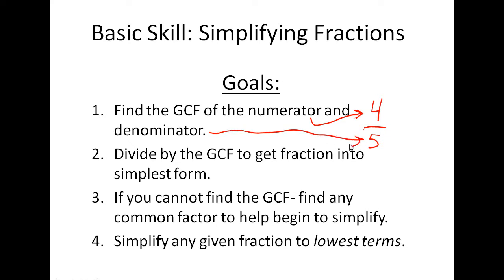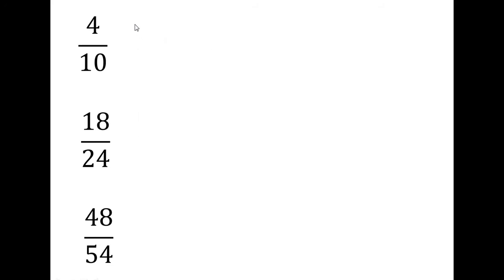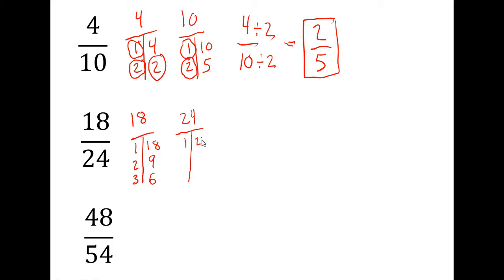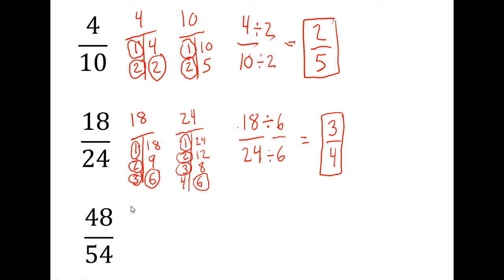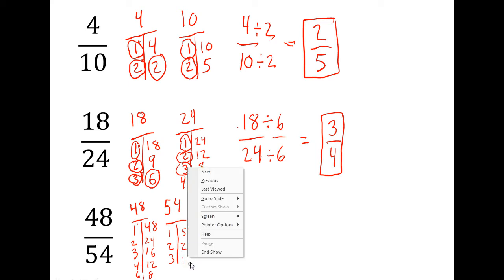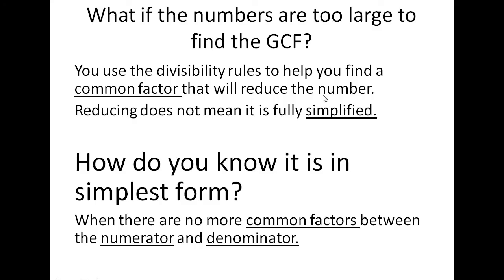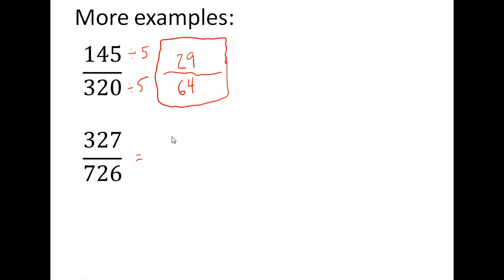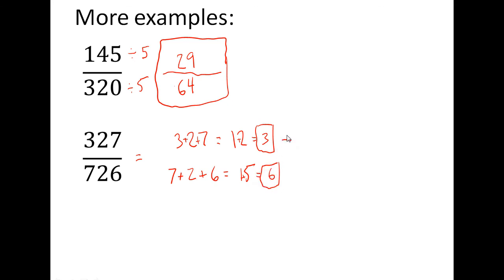Lesson 3-1: Simplifying Fractions